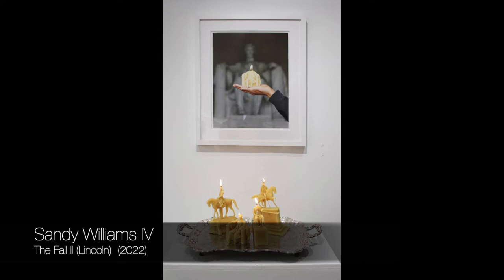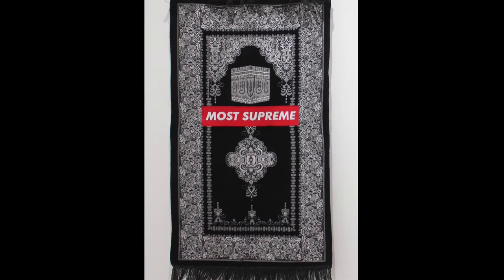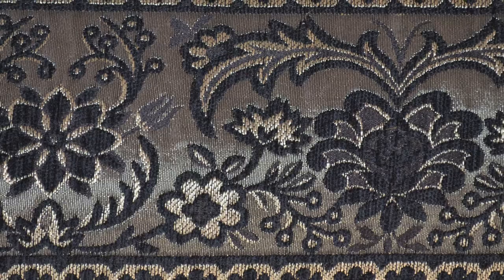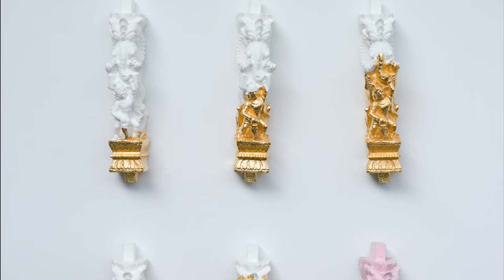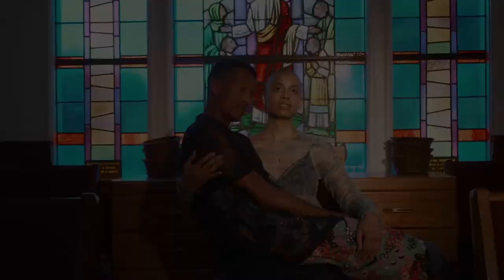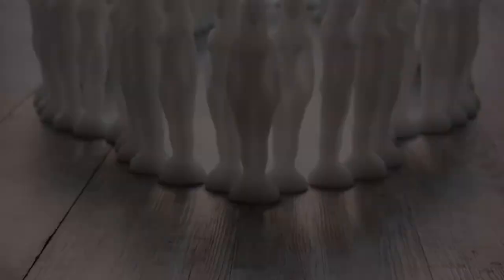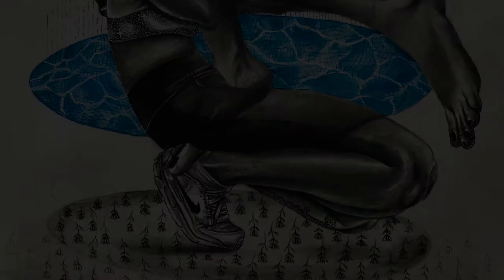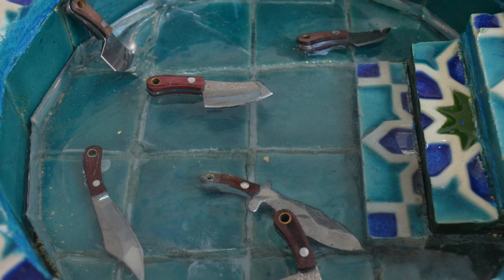ALTER Audio/Visual Tour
This audio/visual tour accompanies ALTER, a group exhibition on view at Twelve Gates Arts. In this tour, Curator Sadaf Padder visually describes each work and discusses its significance. Featuring the work of Sandy Williams IV, Samira Idroos, Suchitra Mattai, Leila Weefur, Keli Safia Maksud, and Sanié Bokhari, ALTER offers critical commentary on material culture and physical space in ritual, religion, and state. ALTER is on view August 3rd-October 12, 2022. Gallery Images by Sahar Irshad and artwork detail image courtesy of the artists